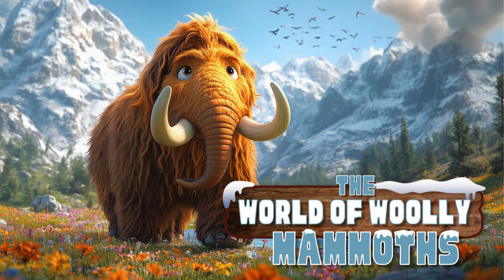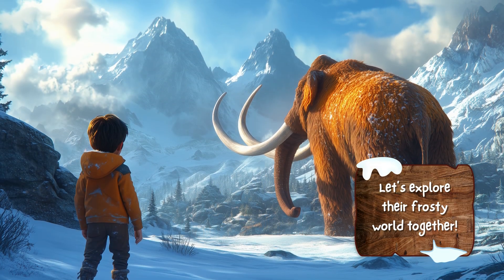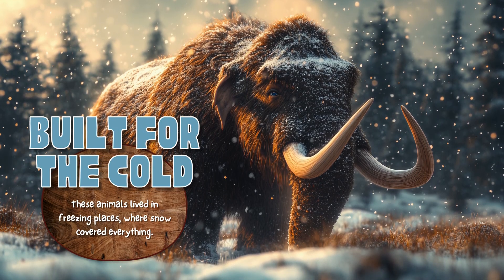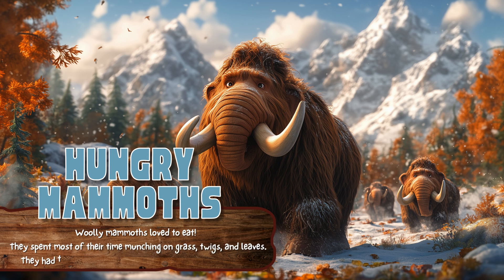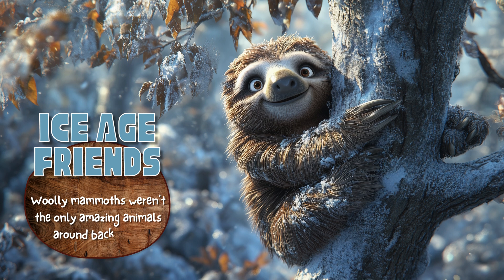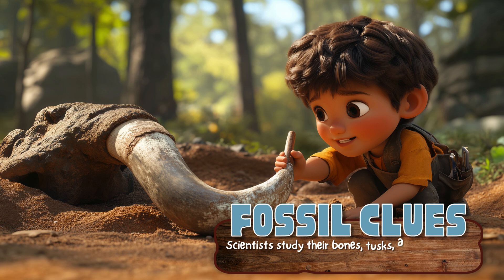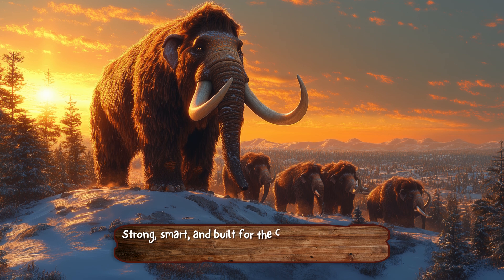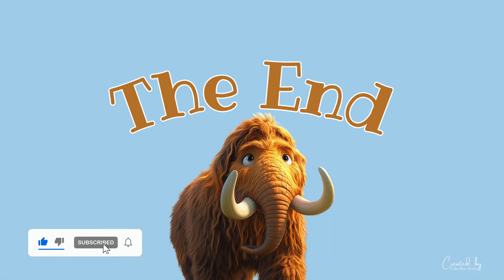Learn About Woolly Mammoths | The World of Prehistoric Giants | Educational Video for Kids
In this video, children will learn about woolly mammoths, the giant prehistoric animals that once roamed the Earth, and how they survived during the Ice Age. Kids will discover fun science and nature facts about this extinct species, adaptation, and the amazing world of prehistoric animals.

Perfect for:
✓ Curious kids aged 5–9 who love learning about the world
✓ Parents and teachers looking for safe, educational content
✓ Classroom lessons, homeschooling, or at-home learning

Welcome to Little Blue Wonders!
Fun, colourful, and educational videos for kids, designed to make learning magical and engaging.

📌 Explore our sister channel Little Blue Tunes for fun educational songs that make learning even more magical.